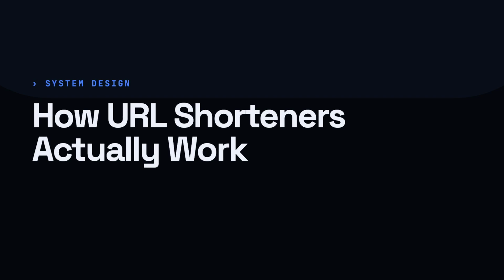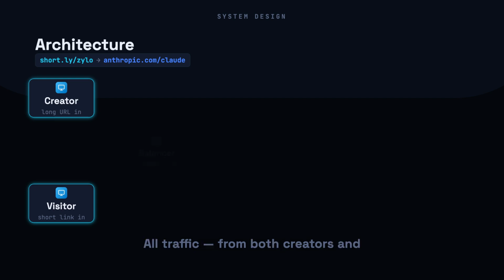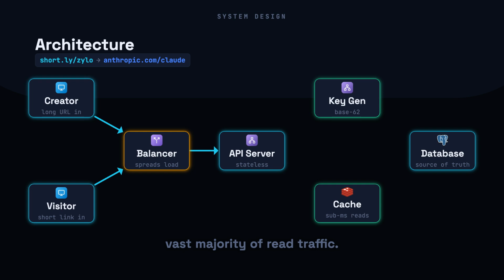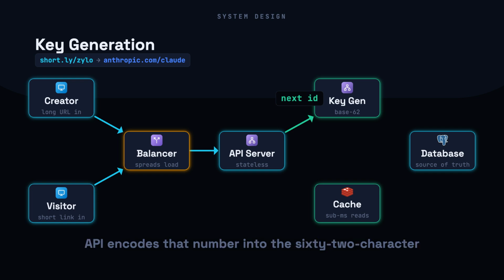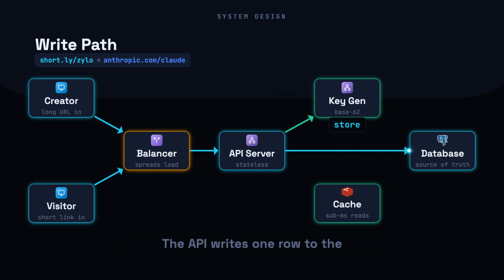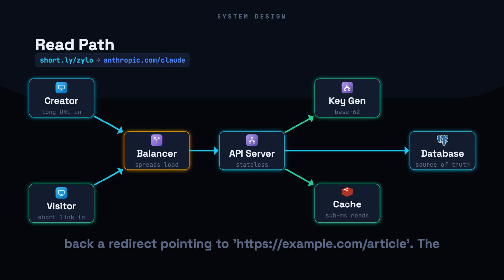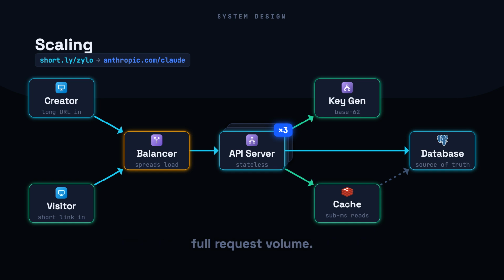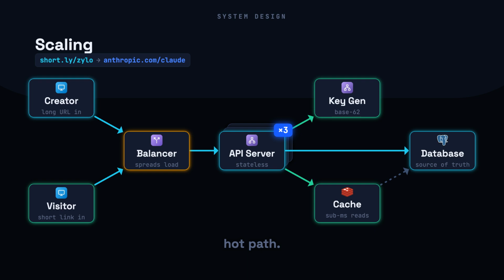How URL Shorteners Work — System Design Deep Dive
A complete walkthrough of how a URL shortener works — the read-heavy problem, key generation, the write and read paths, caching, and horizontal scaling.

Chapters:
0:00 Intro
0:13 The Problem
0:37 Architecture
1:15 Key Generation
2:06 Write Path
2:32 Read Path
3:27 Scaling